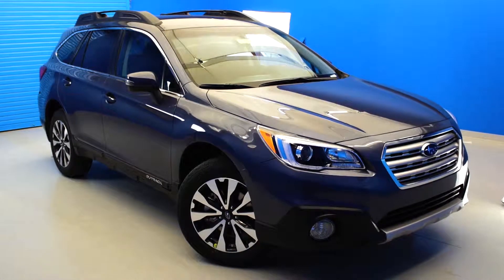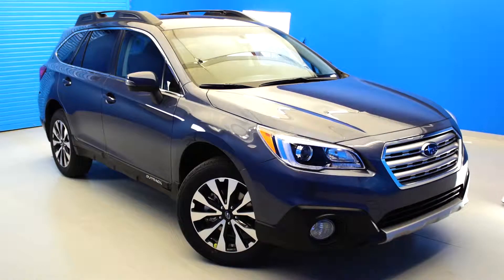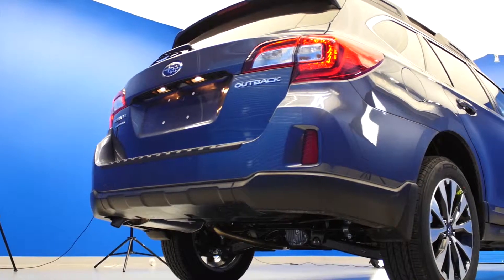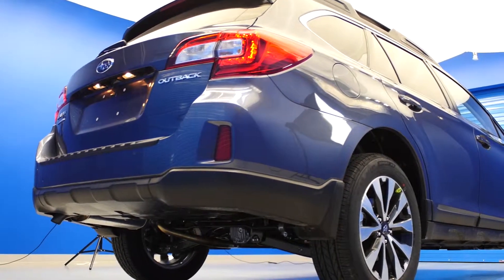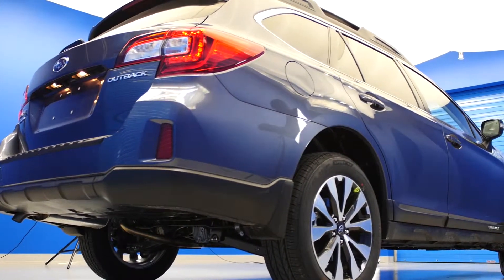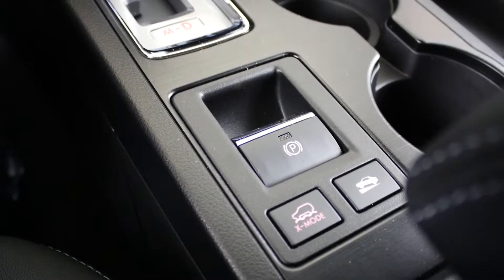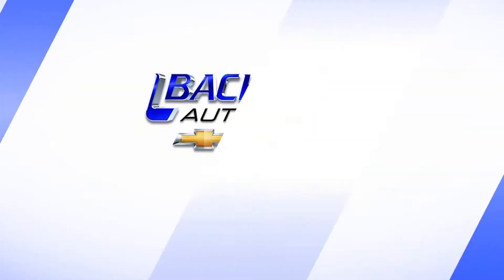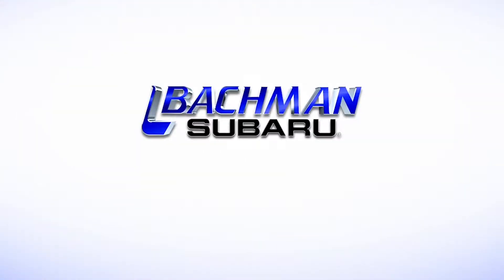2016 Subaru Outback: Design Features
In this video, we take a closer look at the design features in the 2016 Subaru Outback. Check out the unique interior, traction, roof racks, and other benefits. Watch this video, and our others, for a review on the 2016 Outback!